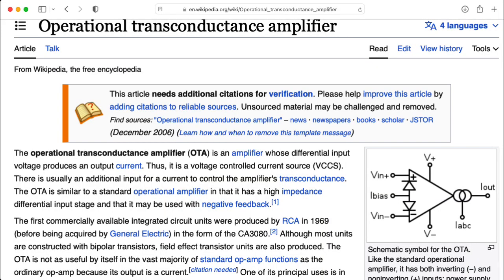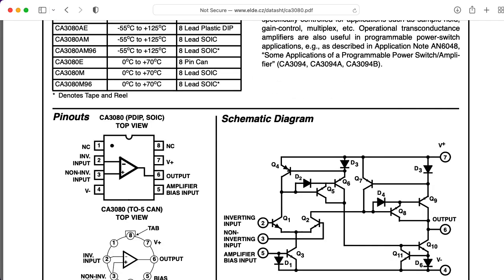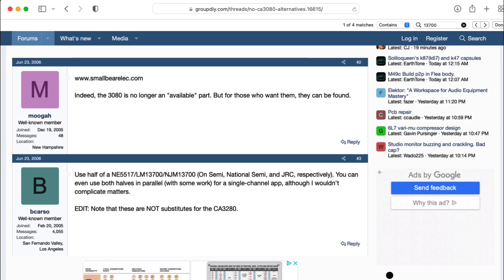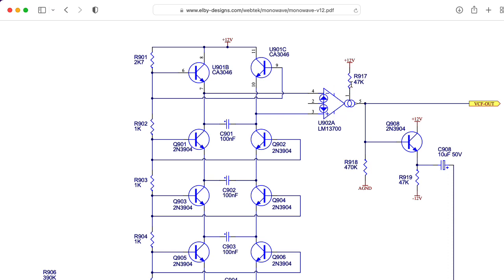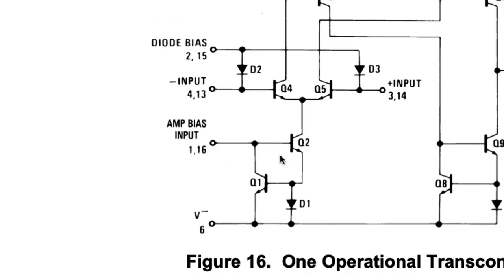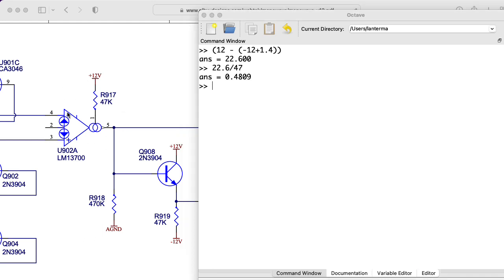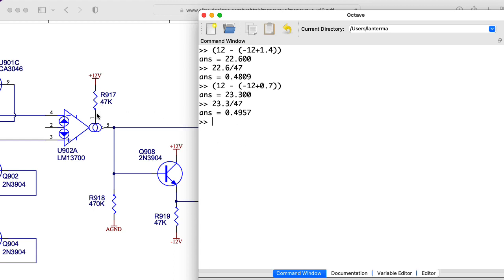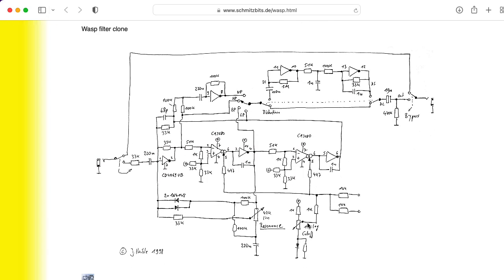ECE4450 L4.2: 3080 vs 13700 (Operational Transconductance Amplifiers)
0:00 -- Introduction
1:27 -- Differences
4:21 -- A question